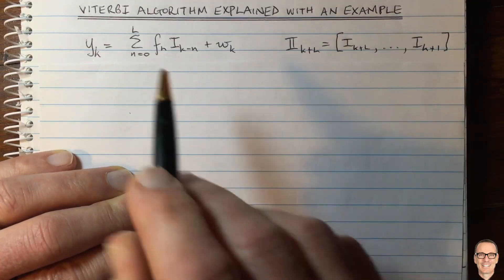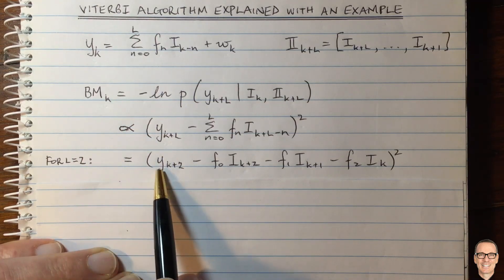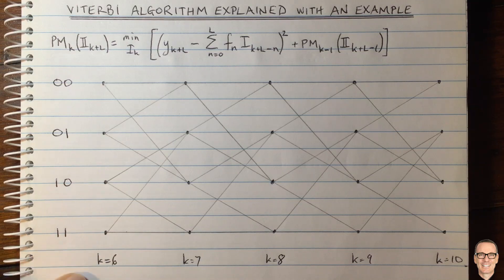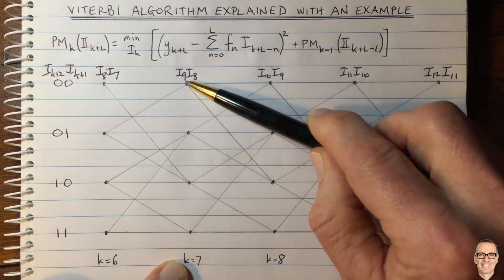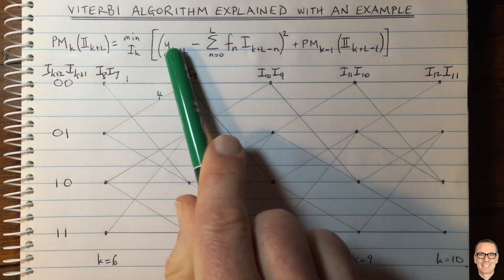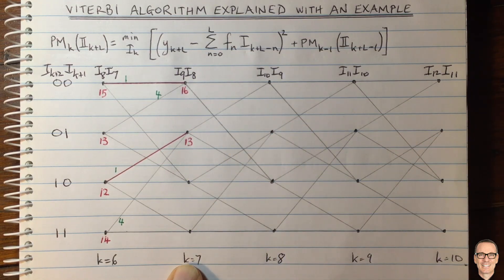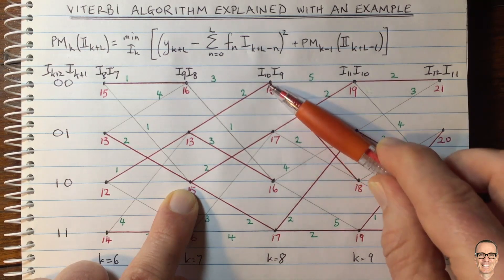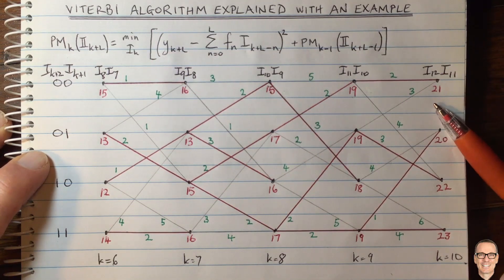Viterbi Algorithm Explained with an Example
Explains how the Viterbi Algorithm works with a channel equalisation example.